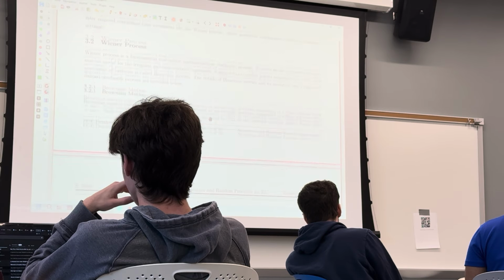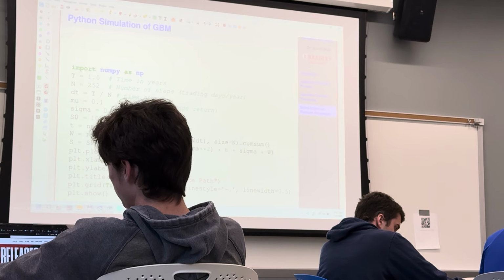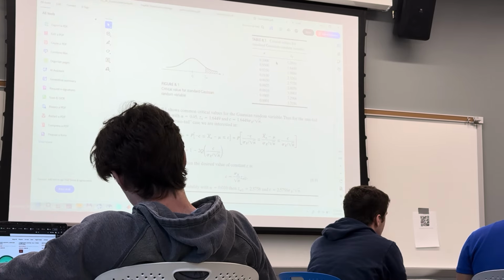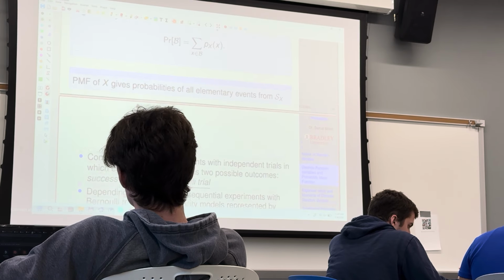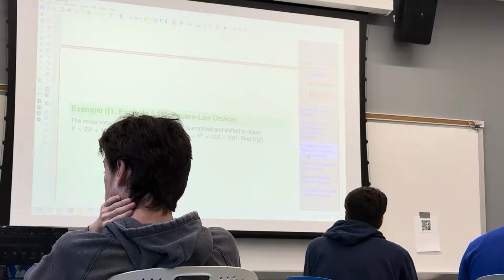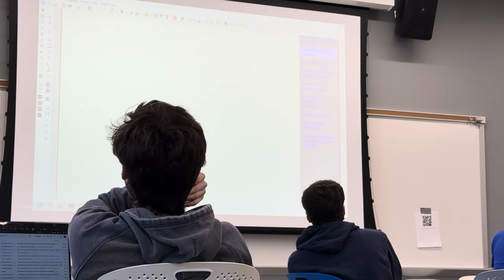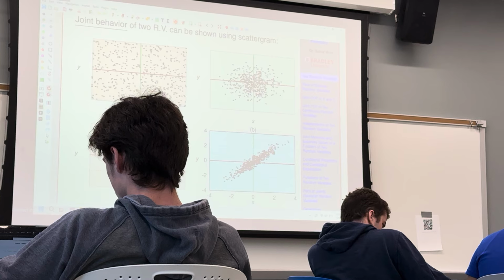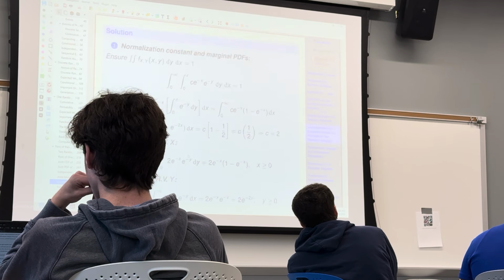ECE 302 5/4/26 Final Review